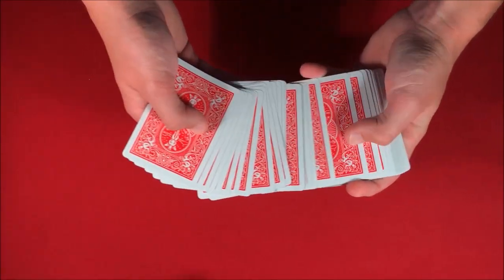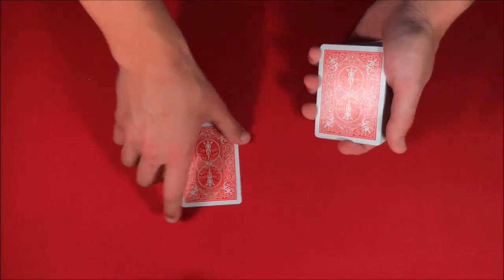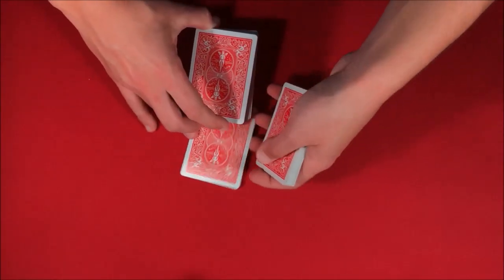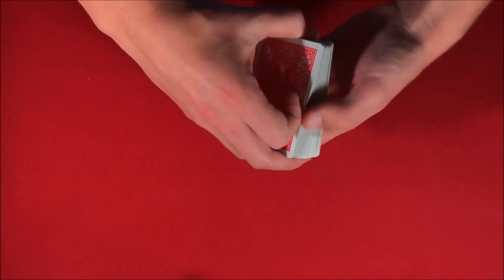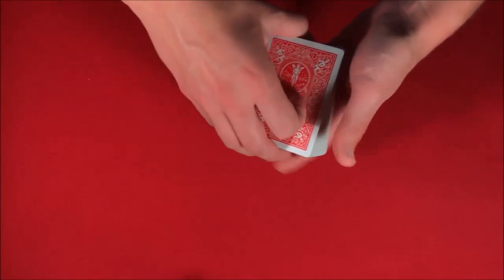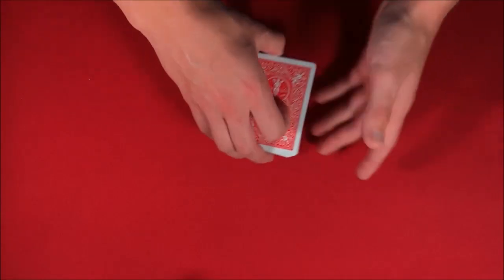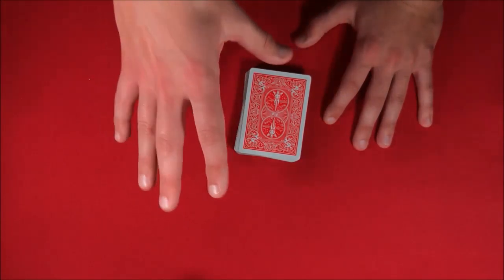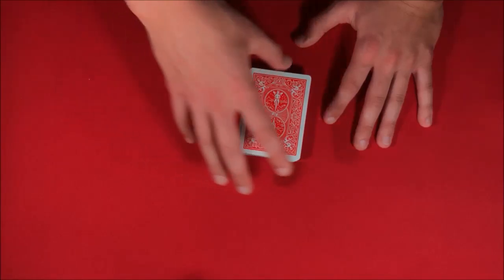Literally The Best Card Control!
Don't forget to check out Tricklandia's channel and support him with his new kickstarter project. Also, if you're interested in learning my new favorite card control go to PigCake's tutorial.

My Equipment! –